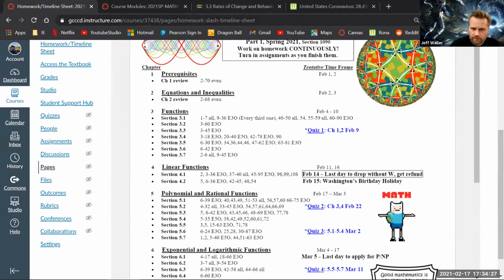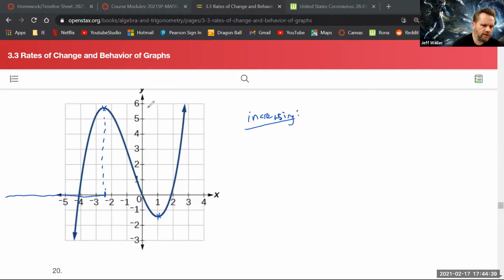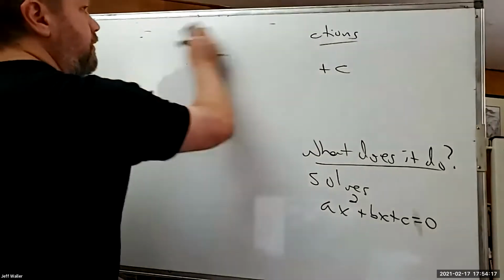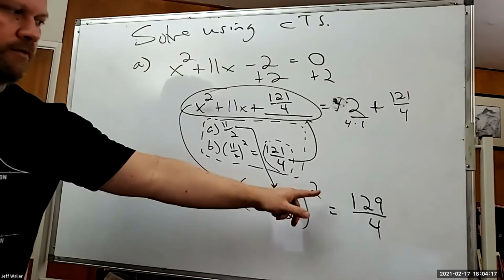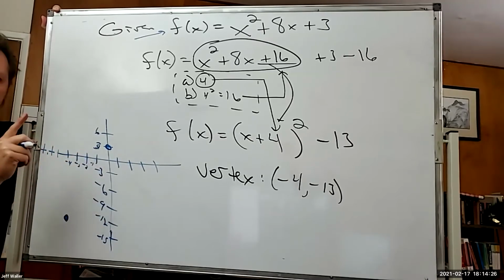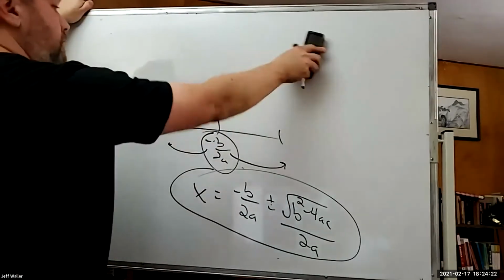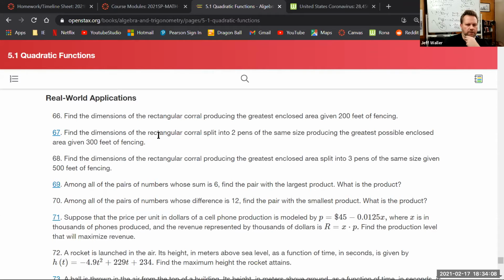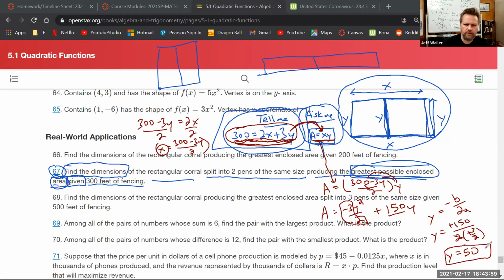Math 176 Feb 17 Lecture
Getting into Sec 5.1 - quadratic functions - vertex, completing the square, graphing .